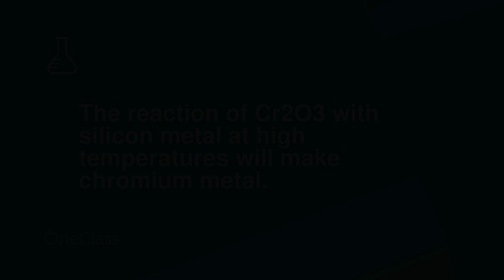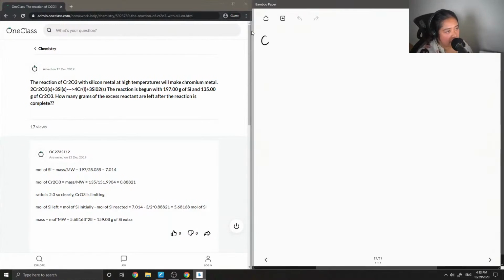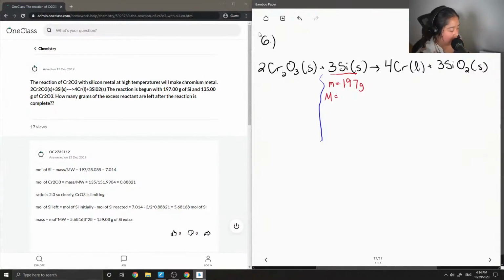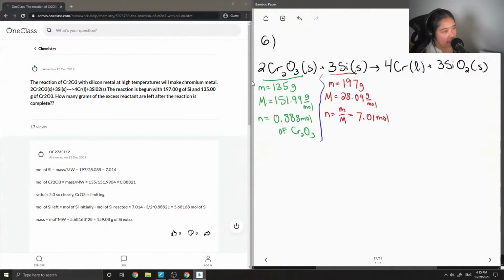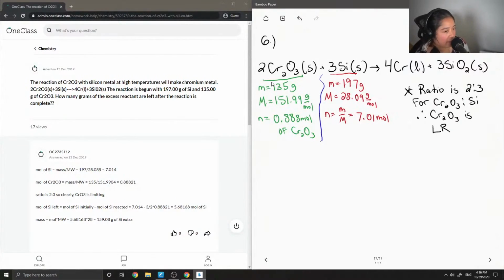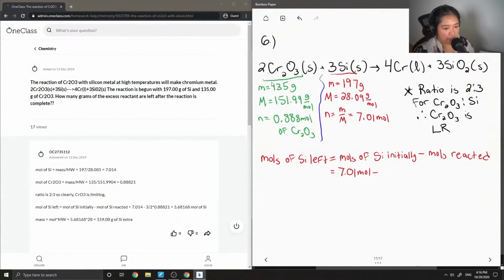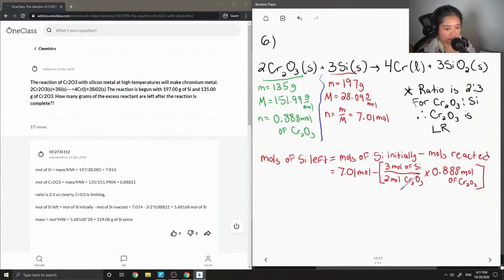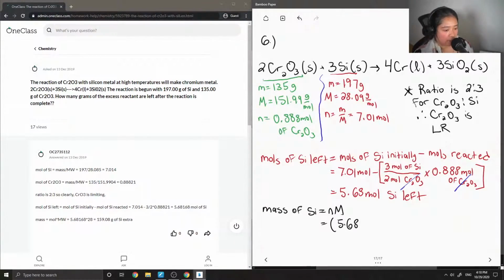The reaction of Cr2O3 with silicon metal at high temperatures will make chromium metal 2Cr2O3s+3S